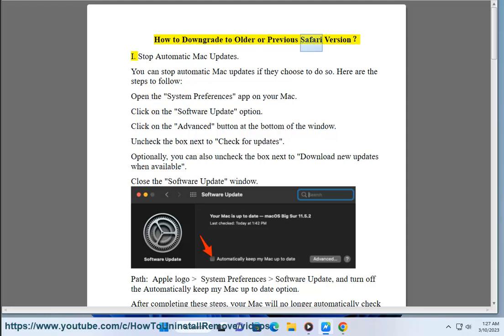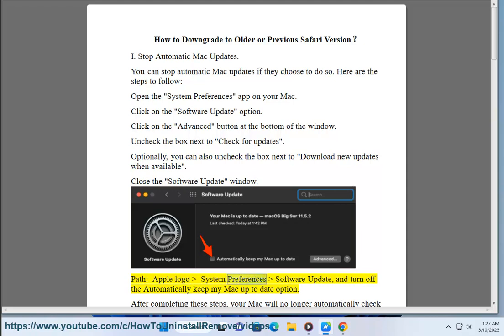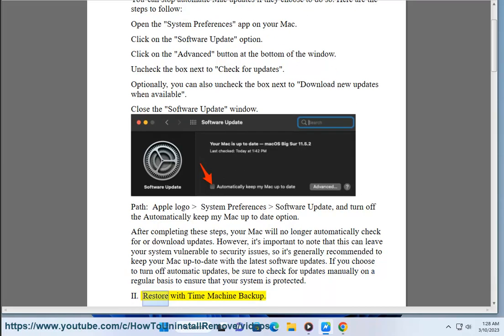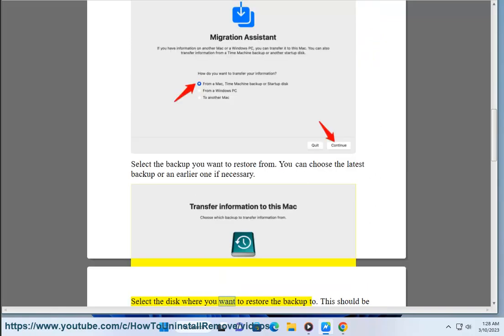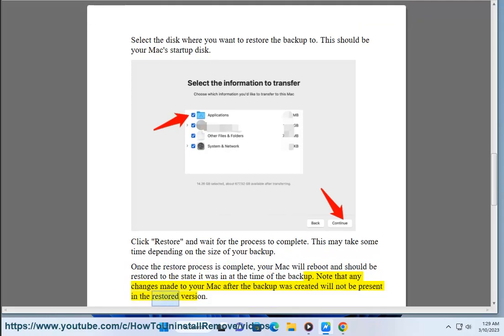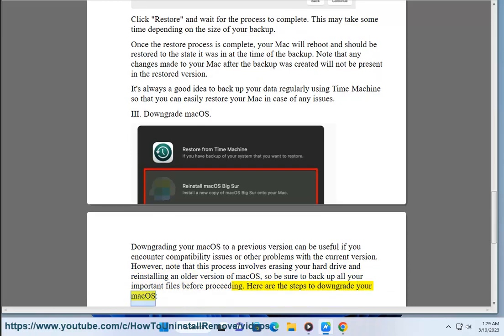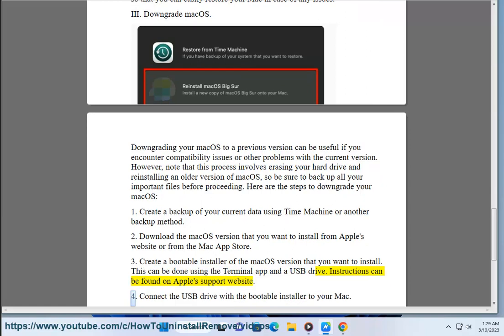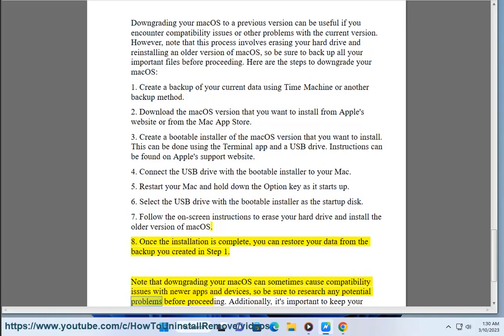Downgrade to Older or Previous Safari Version on Mac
Here's how to Downgrade to Older or Previous Safari Version on Mac.